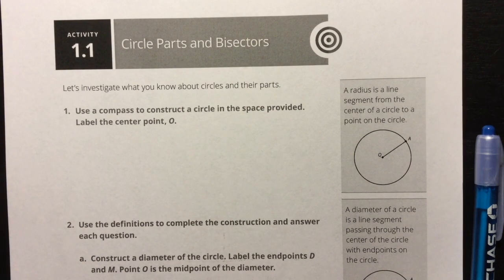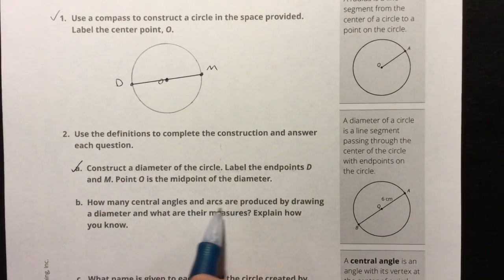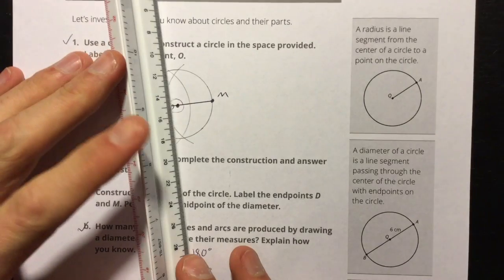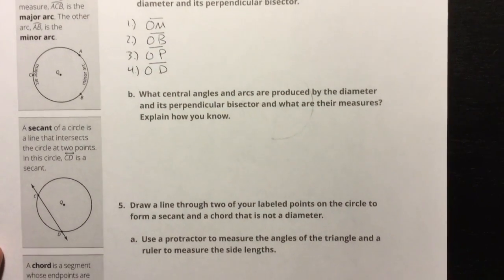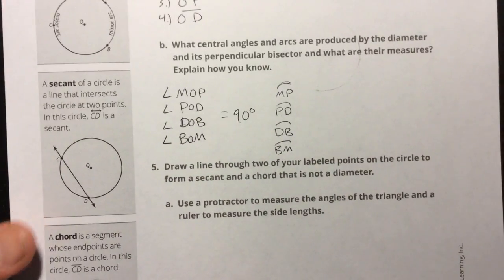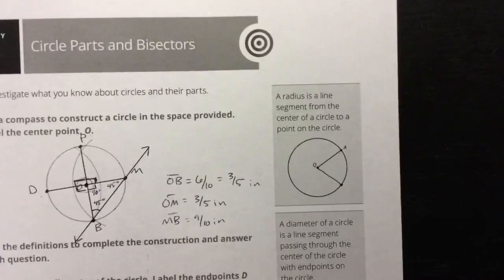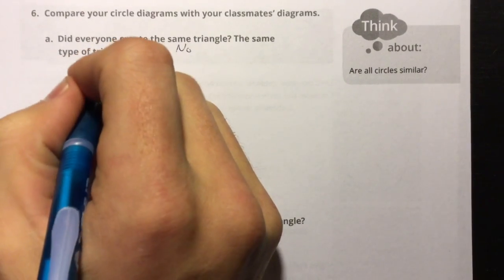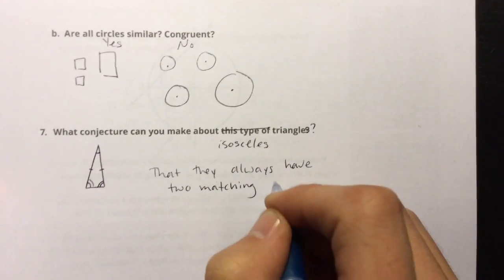Geometry M1T2 Packet 1 (Activity 1.1)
This video is about Geometry M1T2 Packet 1 (Activity 1.1)